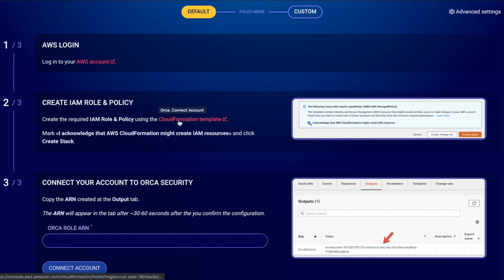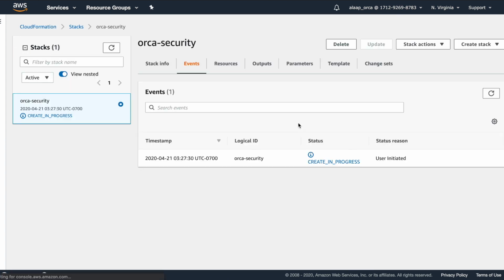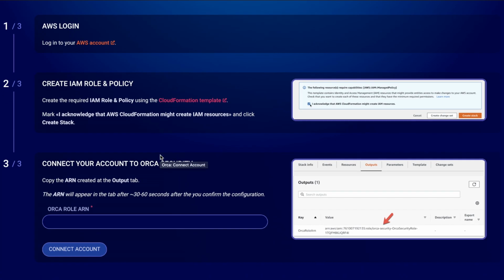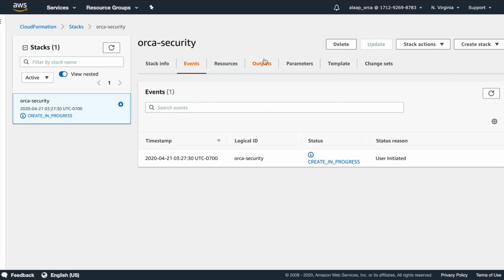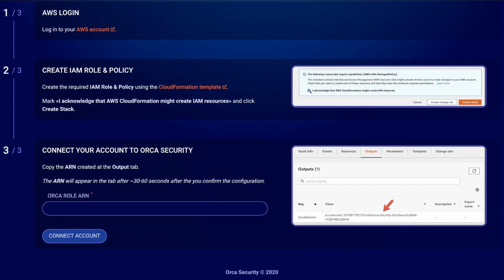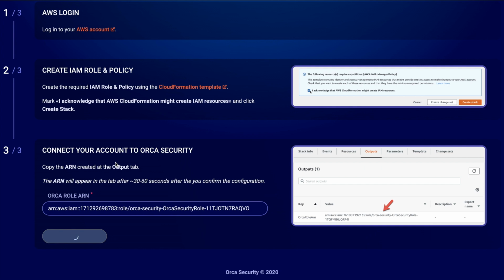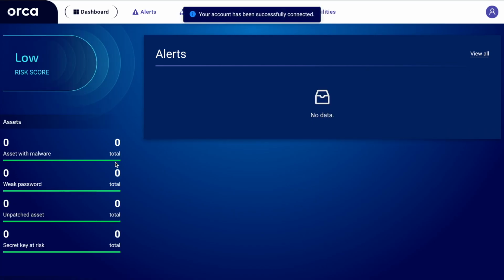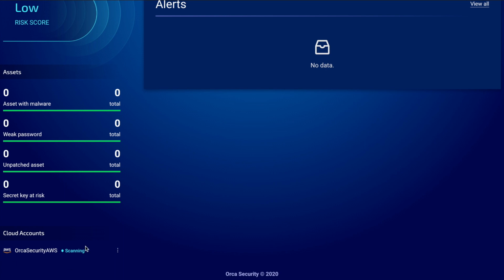AWS Onboarding with Orca Security | Orca Security and Its Partners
In this video, you'll see a walkthrough of how to onboard an AWS account with Orca Security.